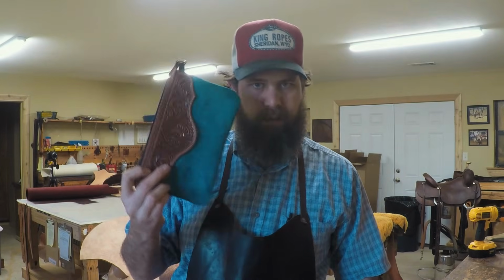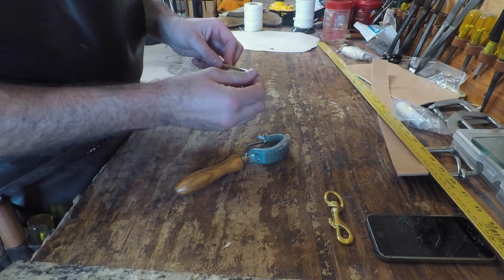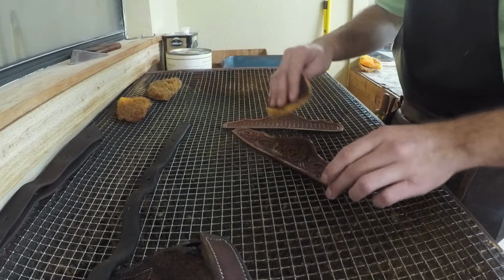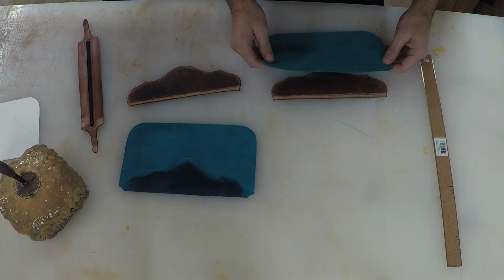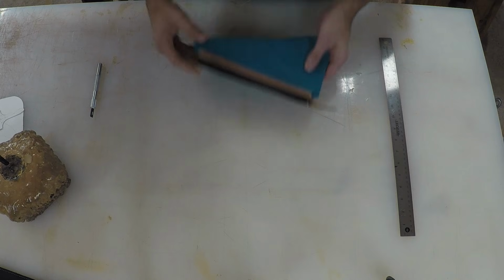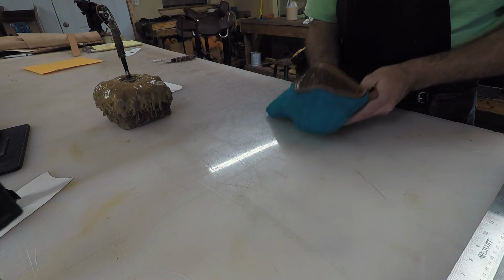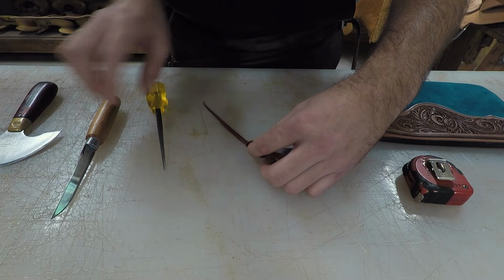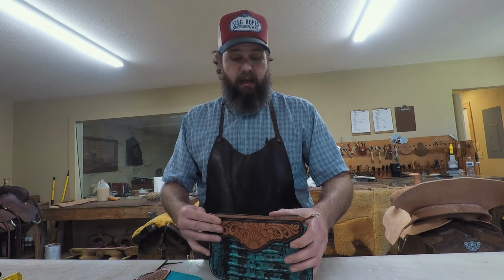How To Make a Leather Wristlet Purse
In this Full Project Video, I will show you how to make a Leather Wristlet Purse that is sure to be a great product for your custom leather business.  I designed this purse to be a useful product for using some of the scrap leather that we are all known to accumulate.  If you have a lot of scrap exotic, chap leather, or even Veg tanned leather, then this little product may be a good way to consume some that as well as generate some extra revenue for your business.

There is a COMPANION PATTERN PACK available if you would like the patterns for this purse.  In the companion pack, you will find all of the cut patterns for all the purse parts as well as 12 tooling patterns that I designed just for this project.  There are patterns for the top panel piece like I tooled in the video, as well as patterns for tooling the actual purse body if you decide to do the purse out of Veg tanned leather instead of a chap leather or exotic.

If you would like to purchase the Companion Pattern Pack, it is available as an INSTANT DOWNLOAD PDF on my website here:

If you are looking for a good source for exotic leathers and/or chap leathers, please check out Lewis Leather Sales and see if they have what you are looking for by visiting their

Here is a group of links to other videos that I mentioned in the video:

The sewing machine that I sewed the purse in the video with was a Singer 31-15
The sewing machine that I sewed the Caimen purse with was a Cobra Class 4 from Leather Machine Co. and their website is